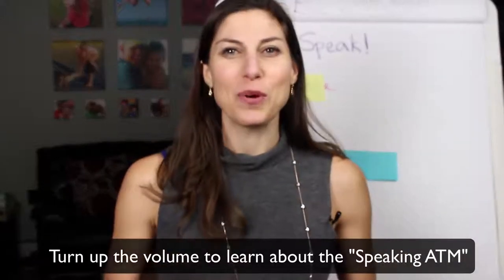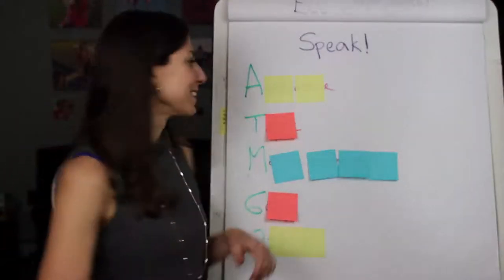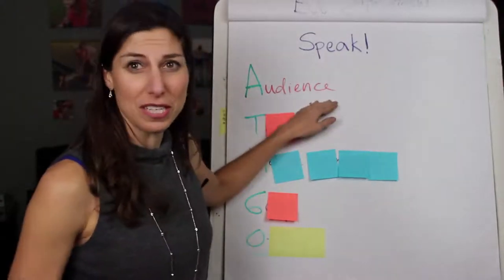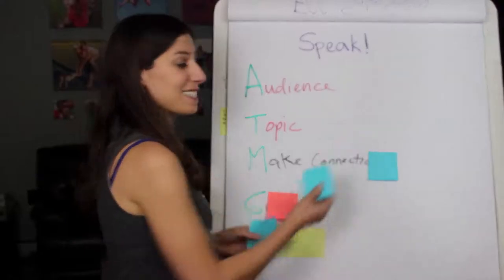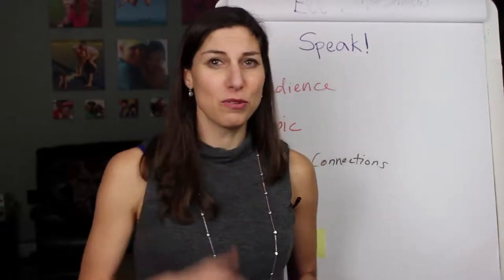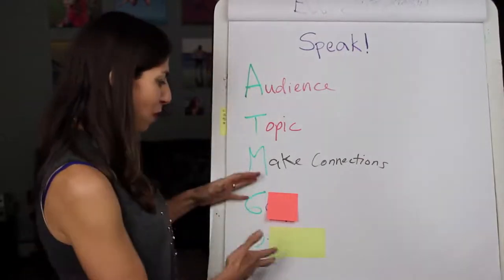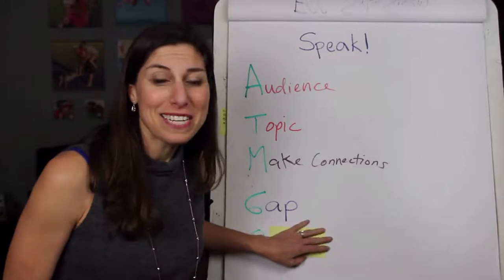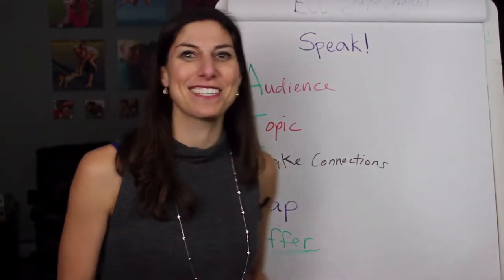The Speaking ATM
Make money from Speaking Engagements to book a quick call with me and find out how you can make some fast cash.